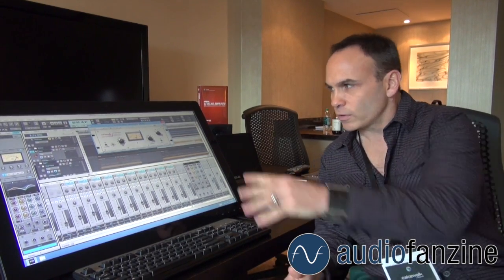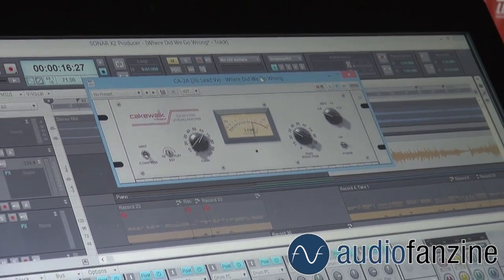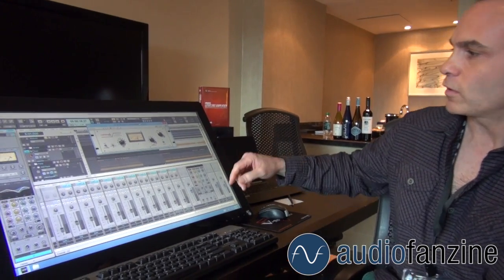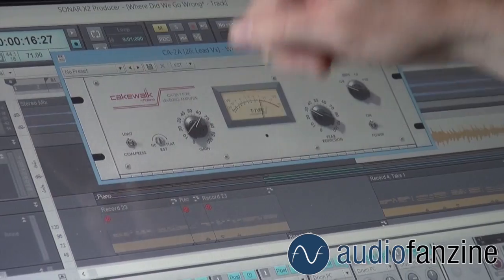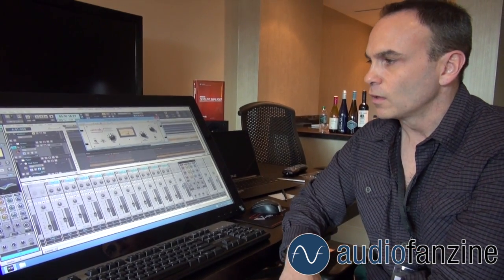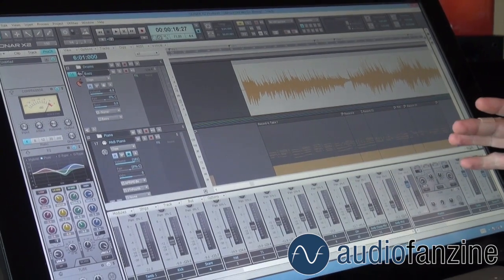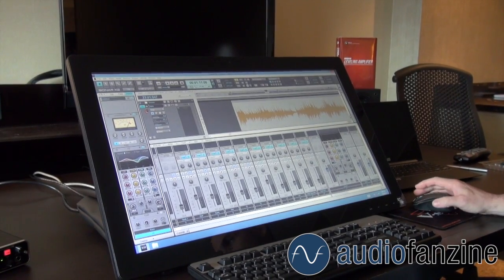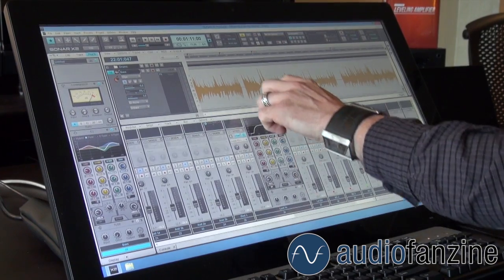[NAMM] Cakewalk Sonar X2a Touchscreen Demo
Here's a demo of the new touchscreen interface of Sonar X2a by Cakewalk and the new plugin CA-2A at the NAMM Show 2013. -